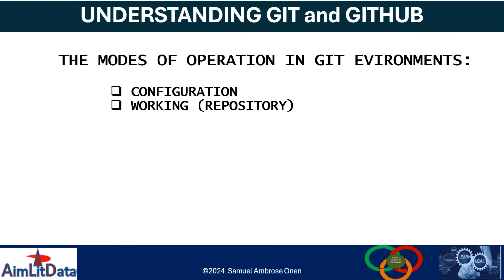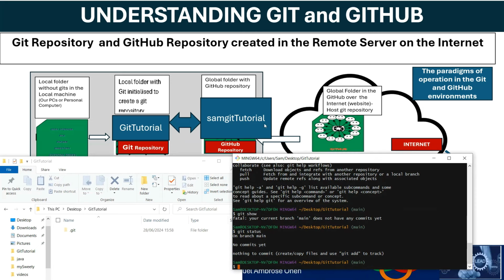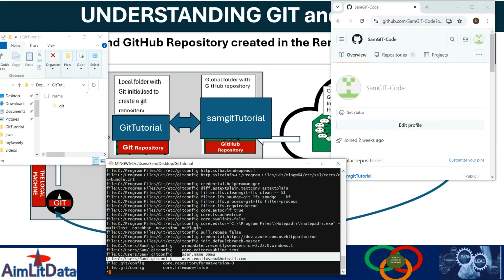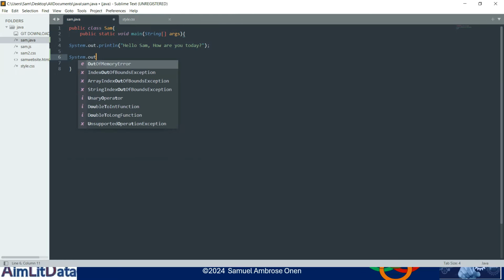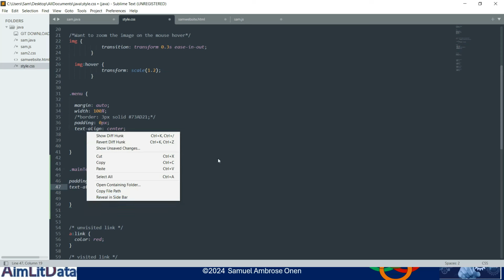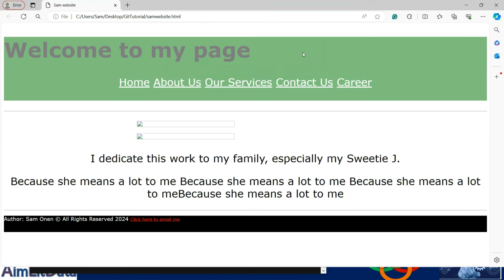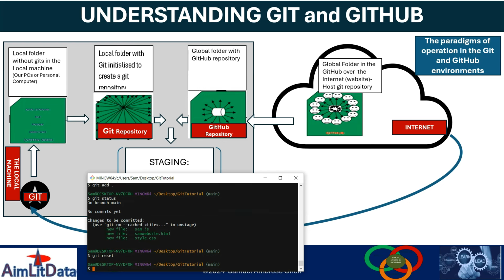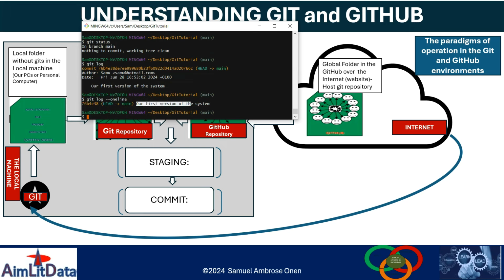Reconfiguring the reverse engineered git and GitHub repositories-PART 2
In this video, you will learn how to manipulate files in the repository, stage and unstage files temporarily, commit or save the version of the file permanently using commit  and check the history of what you have committed